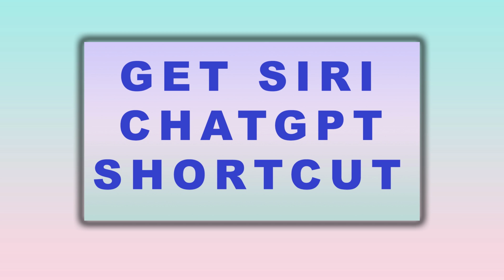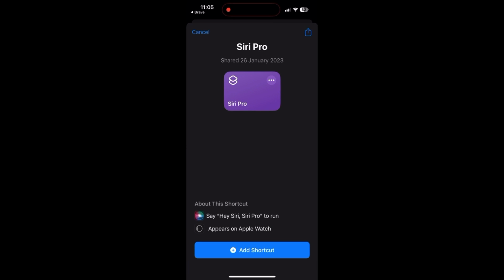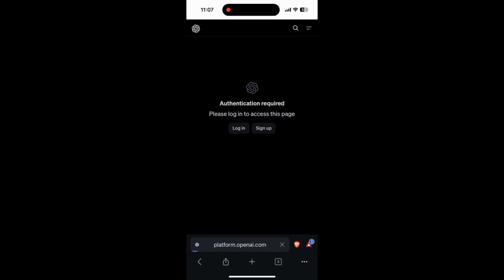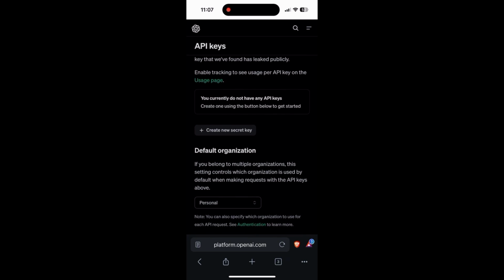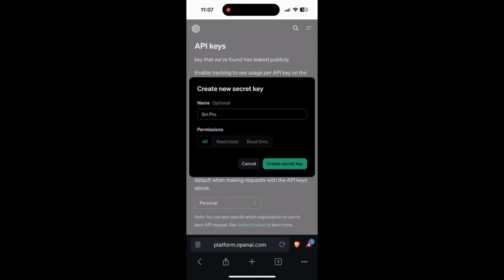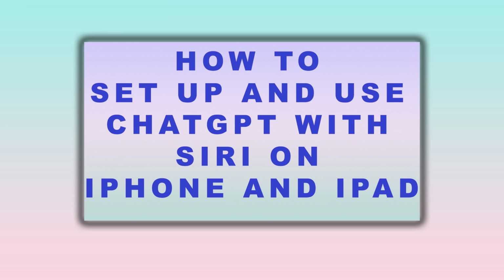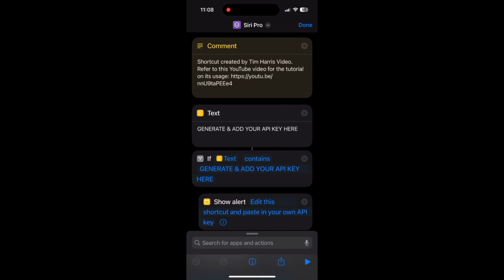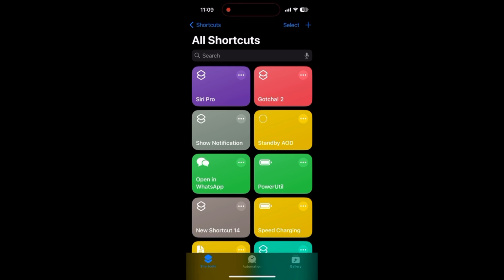How to use ChatGPT with Siri on iPhone and iPad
🔊 Enhance your iPhone & iPad with ChatGPT + Siri integration! Learn setup tips & benefits in our tutorial. Upgrade now!

0:00 intro
0:10 get siri chatGPT shortcut
0:29 generate and copy the chatGPT API key
1:14 how to setup and use chatGPT with siri on iphone or ipad